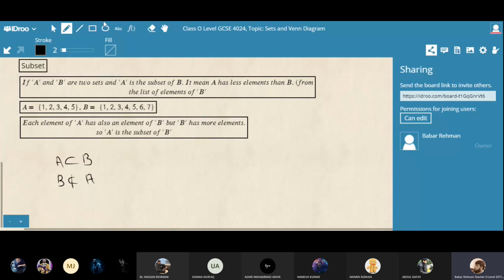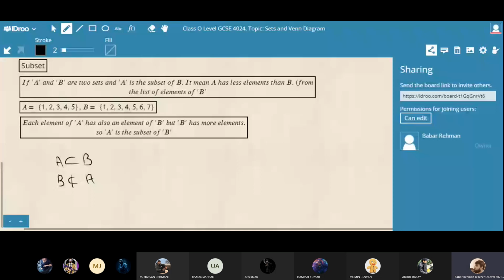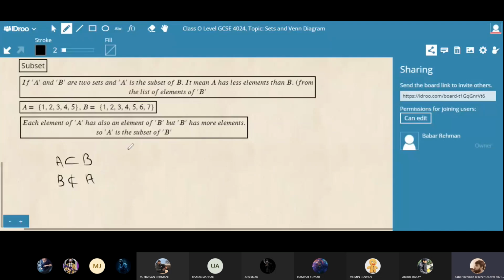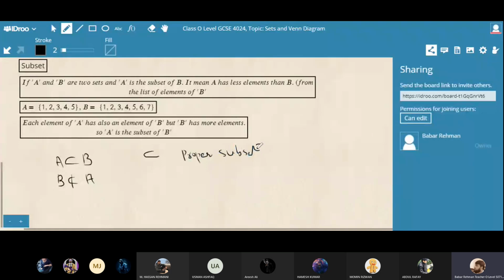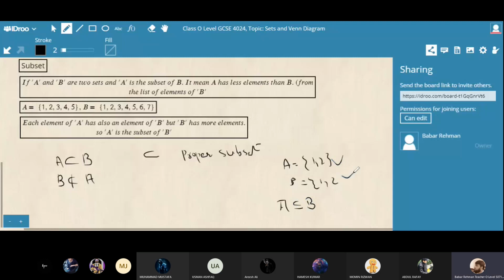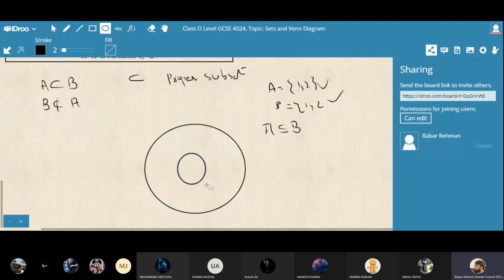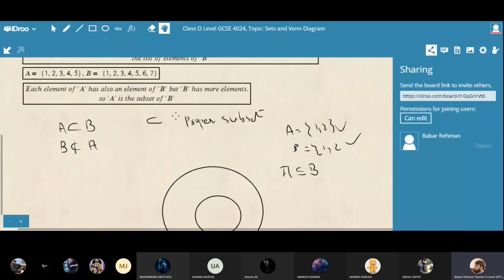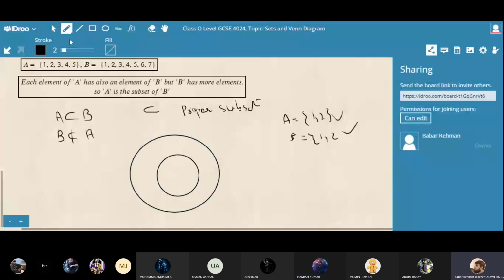Sets and Venn Diagram 9th Aug 21 Subset and Proper Subset